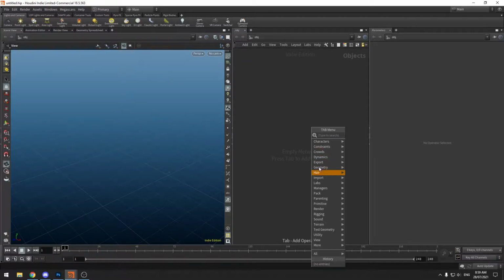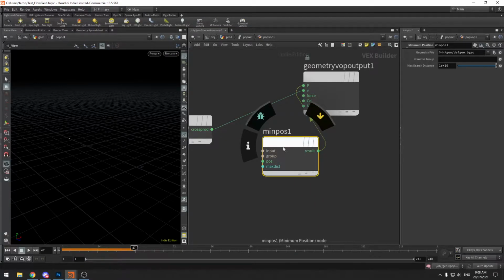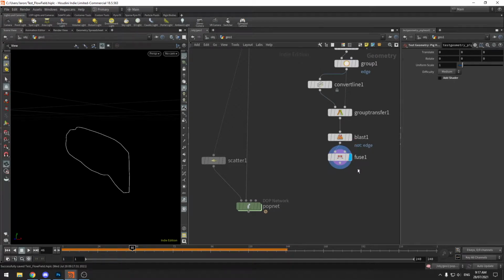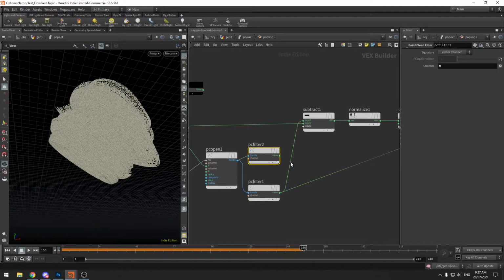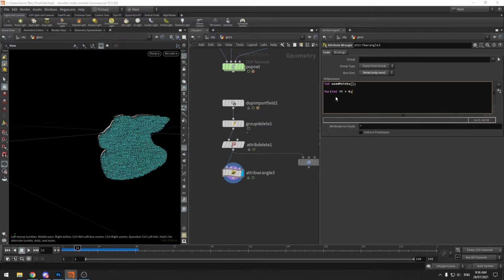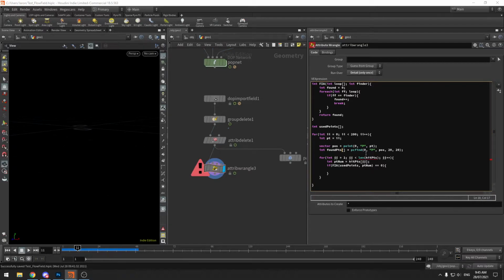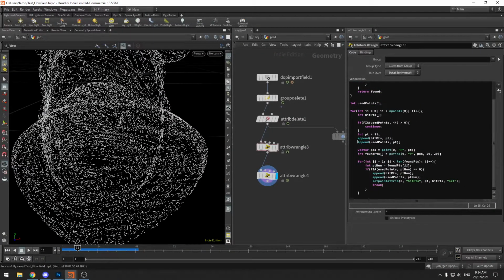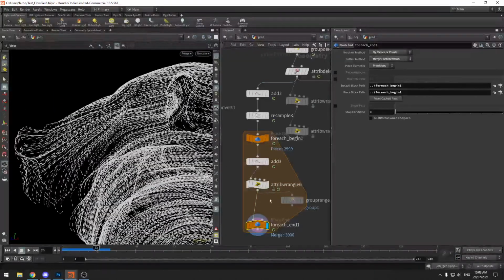Connecting Points By Curve